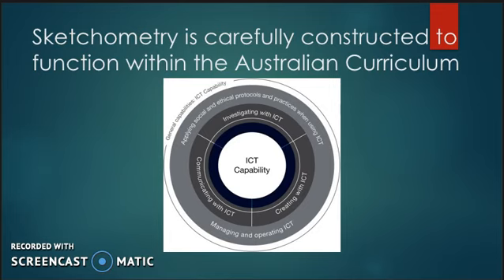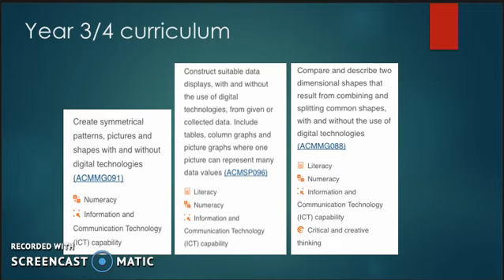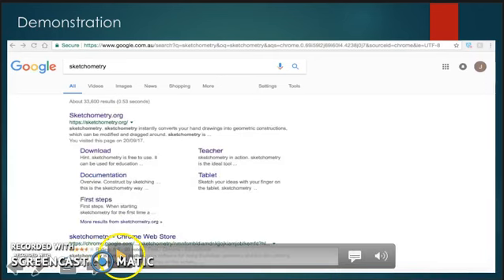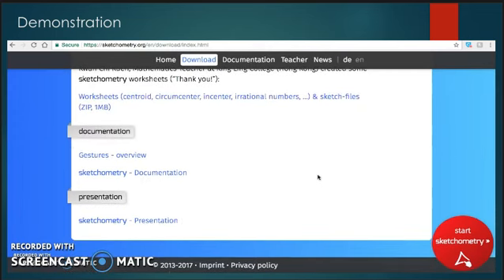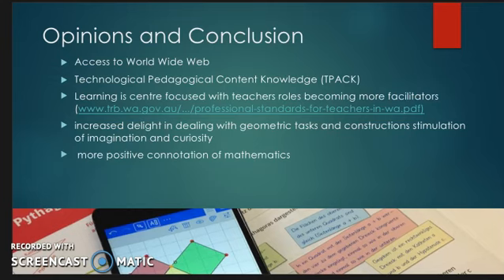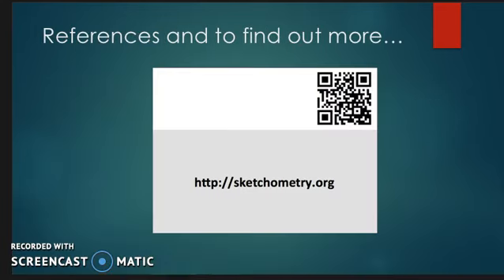EDN114 Assignment 1 - ICT